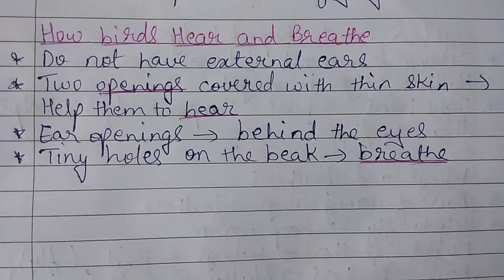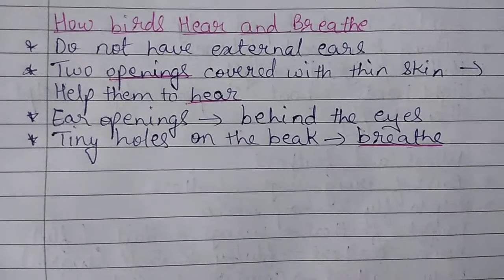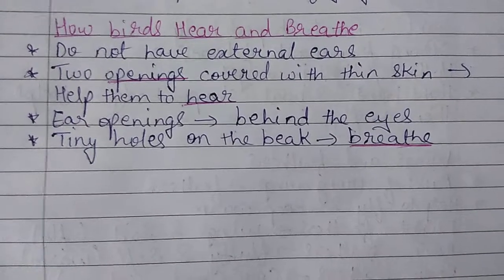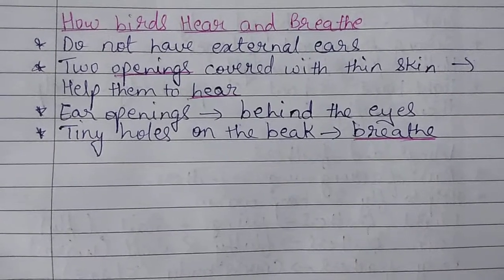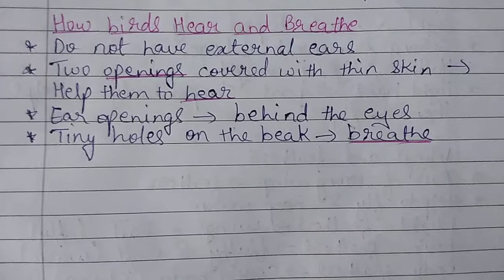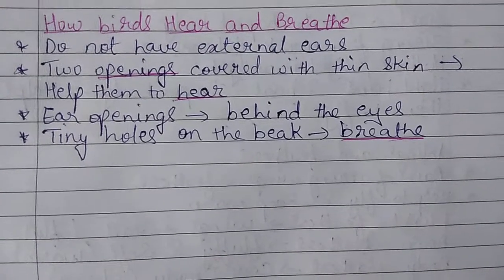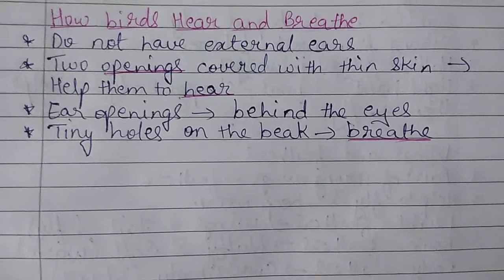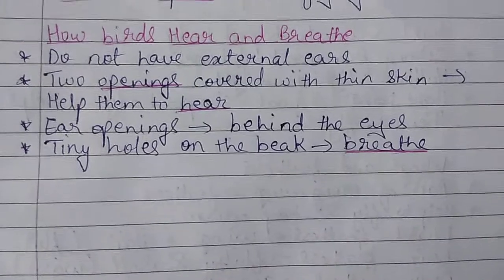Birds hear and breathe